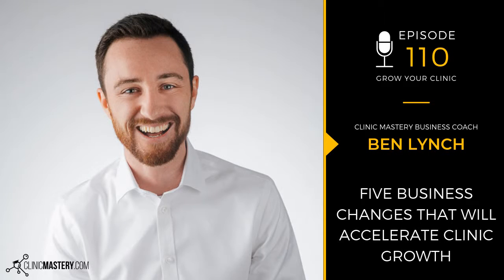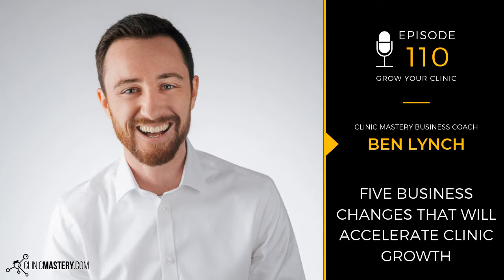GYCP EP 110 - FIVE BUSINESS CHANGES THAT WILL ACCELERATE CLINIC GROWTH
In this episode, Ben talks about the top five things that clinic owners could personally change so that they can feel more in control of their business, and how they can sustain the change overtime.

SHOW NOTES
[0:00:40.3]  Understanding how to use dashboards
[0:01:24.6]  Rolling breakeven
[0:02:05.0]  Structure for one-to-one meetings
[0:02:43.1]  Scheduled fee increase
[0:03:09.1]  Management/Treatment plans

If you like this episode of the Grow My Clinic podcast, please don't forget to like, share, comment, and give us your ratings on iTunes and Stitcher You can also send us your thoughts about this episode by emailing Jack at .

We appreciate your support and feedback!

Who is Clinic Mastery?

We’re on a mission to put care back into healthcare by making every patient feel like royalty. Amazing treatment experiences aren’t negotiable, they’re imperative for healing. That’s why we support health professionals by delivering done-for-you clinic mastery systems that transform client experiences and create thriving businesses.

Based on a Telstra Award Winning Health Practice, Clinic Mastery provided the blueprint for becoming Master of your Health Business by;

1. Creating the structure for the clinic so that you can move and adapt to the changing landscape of healthcare based on the experience of the client not the experience of a practitioner!

2. Make sure your team are effectively trained and supported

3. Create the best experience for your clients so they return and feel better,

4. Do it in a way that made financial sense so we could continue to make an impact for the long term.

Clinic Mastery delivers a Business Academy where we show you exactly how to do this in your health business, with done-for-you systems and guidance to implement the key steps in your clinic over a four month journey.

to find out more, and join the community of health professionals committed to creating great client experiences!

Also, if you are the owner of a clinic, we’d love to hear from you to find out what you need in your health business to allow you to enjoy what you love doing and master your clinic.